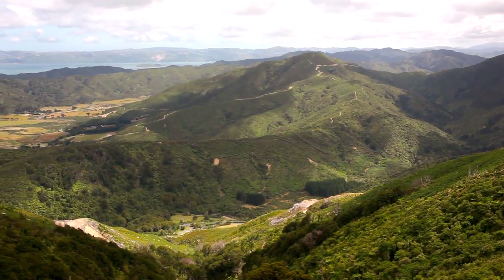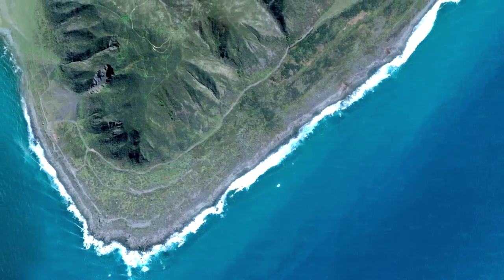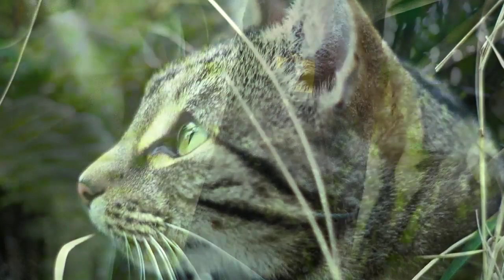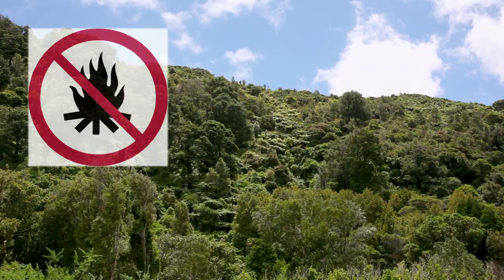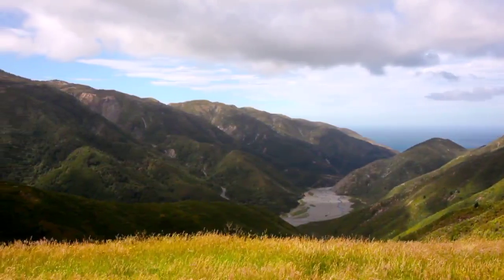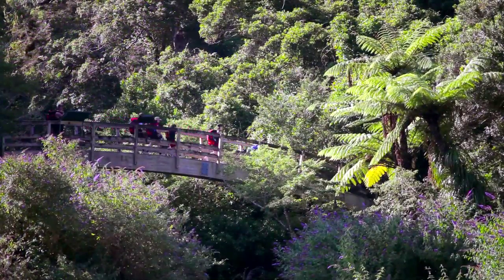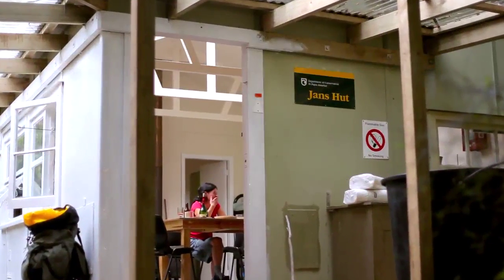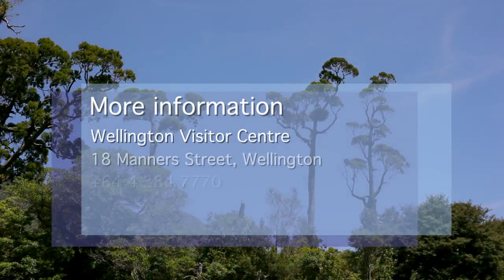Rimutaka Forest Park- Catchpool Valley and Orongorongo Valley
This video takes you on an exploration of the Rimutaka Forest Park, Wellington, New Zealand where thousands of visitors come each year for walking, cycling, camping, swimming or to drive in and have a picnic and relax.

The areas shown are managed by the Department of Conservation to preserve special features of scientific, educational, historic and cultural value for all to enjoy now and in the future.

Rimutaka H264 Widescreen 1280x720